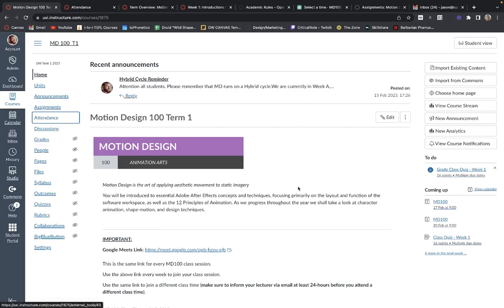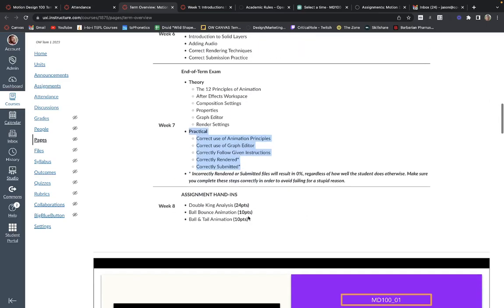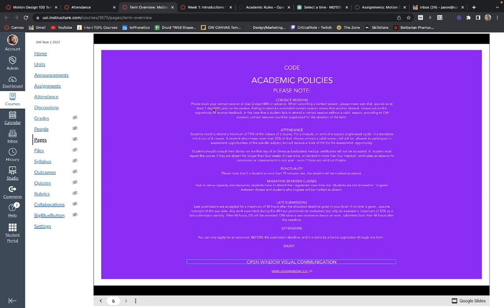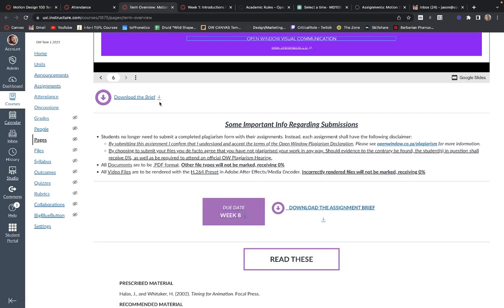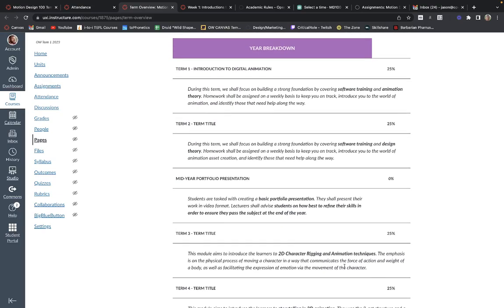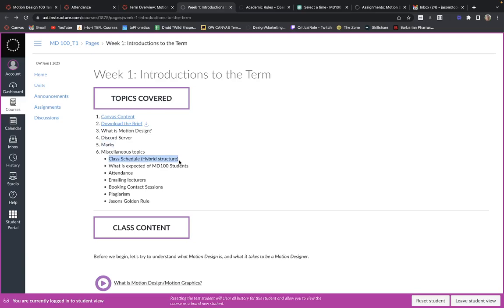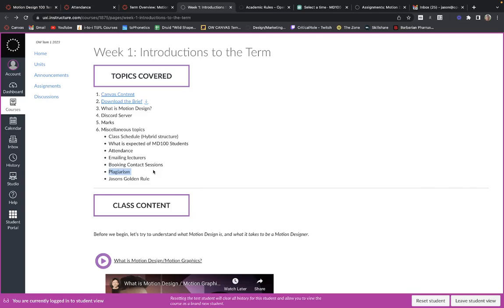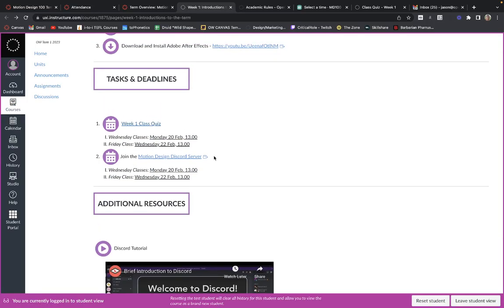MD100 Week 1 Recording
Walkthrough of the Term Overview and Week 1 Canvas pages.